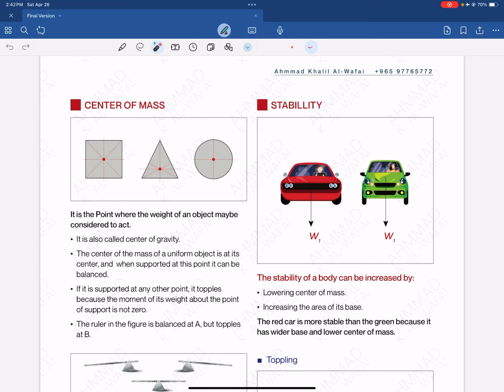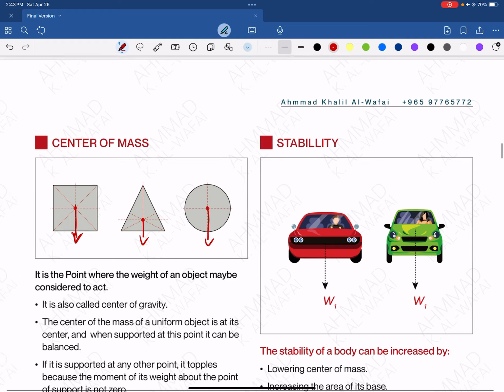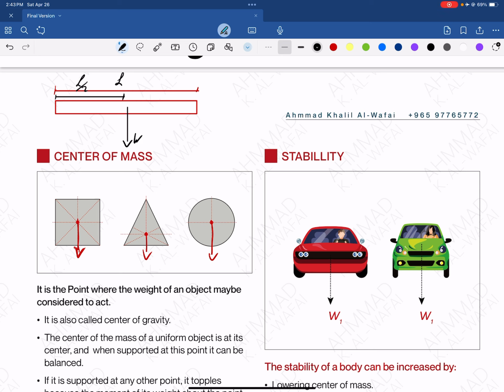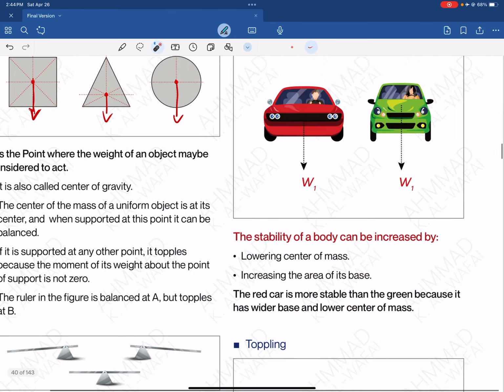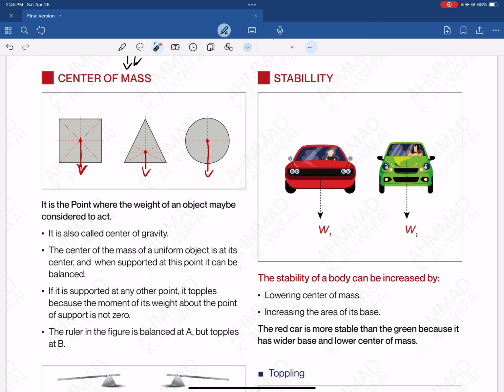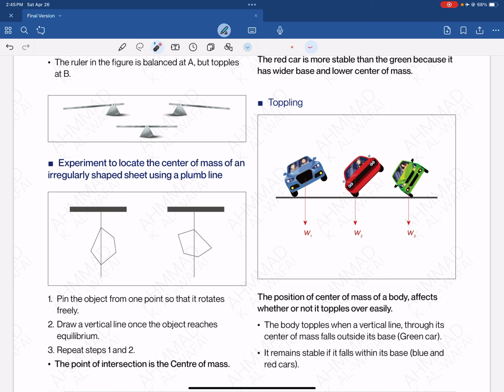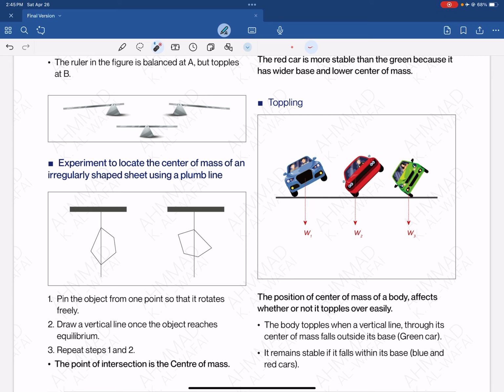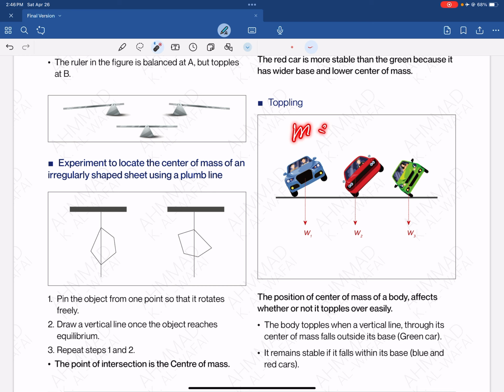16 Center of Mass and Stability